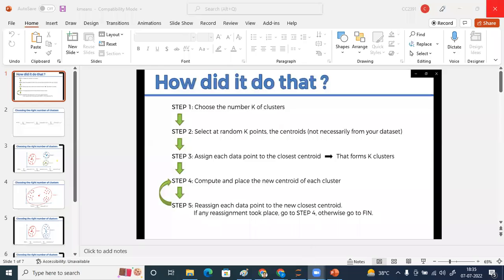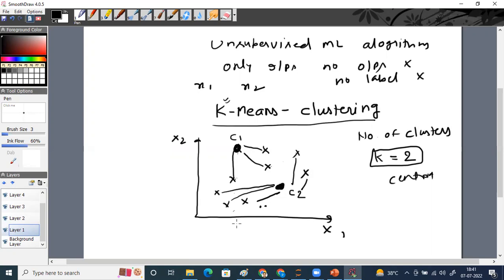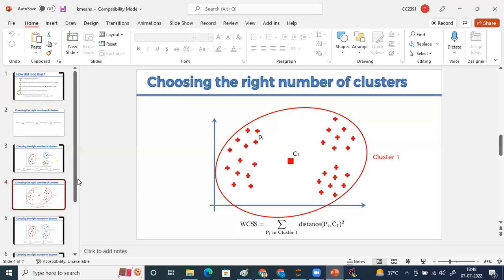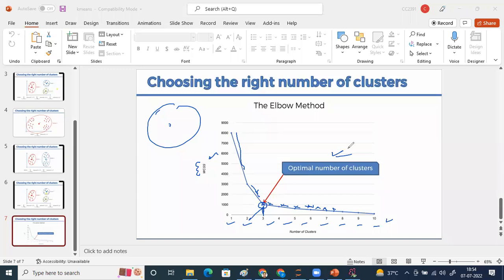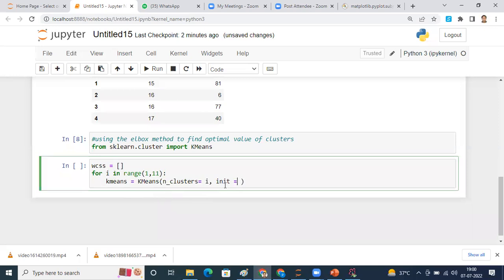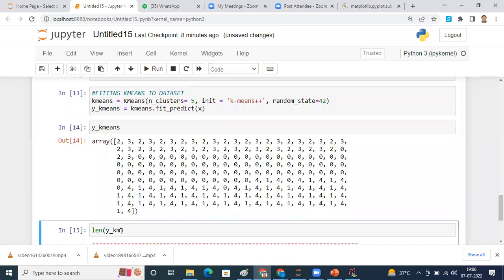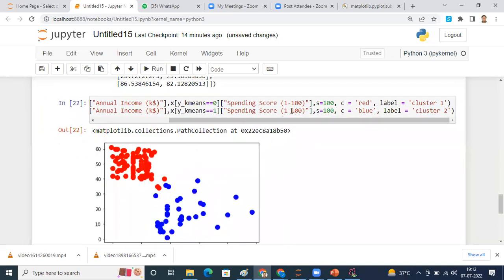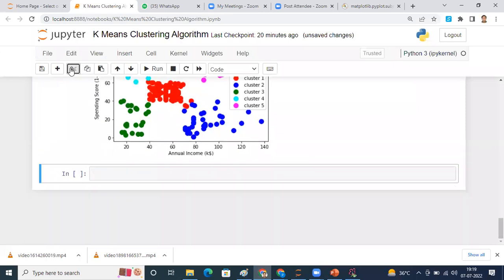What is Unsupervised Machine Learning | K Means Clustering Algorithm | Day 43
This is the last video of the Machine learning playlist. In this we will discuss about unsupervised machine learning technique. So far, we have only discussed supervised machine learning techniques. Today we will learn about unsupervised techniques. We will learn about K-means clustering. In K-means clustering we will learn about the math being it, algorithm steps, implementation technique with suitable application based example. We will also see the practicality of the algorithm using python platform with sklearn library in detail.